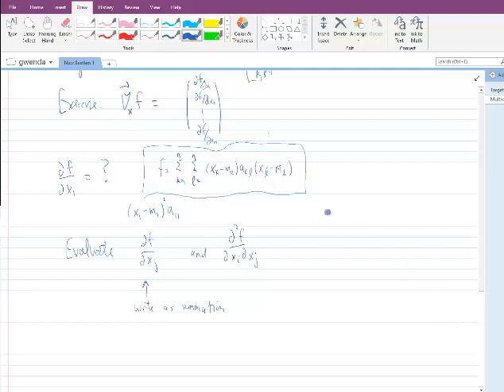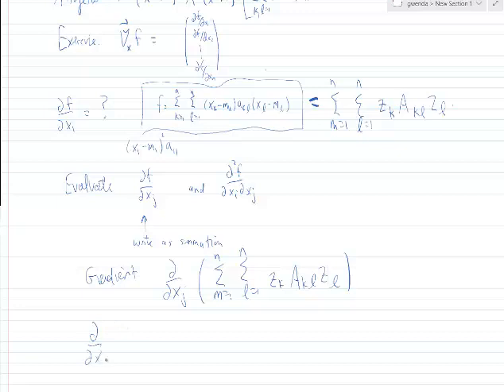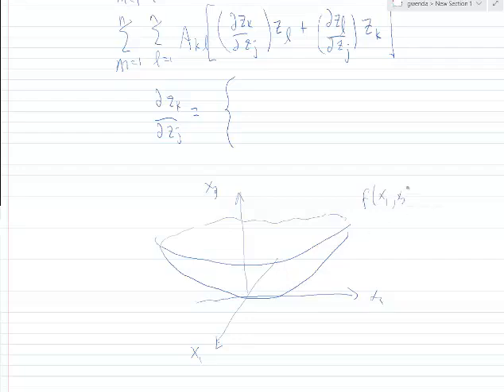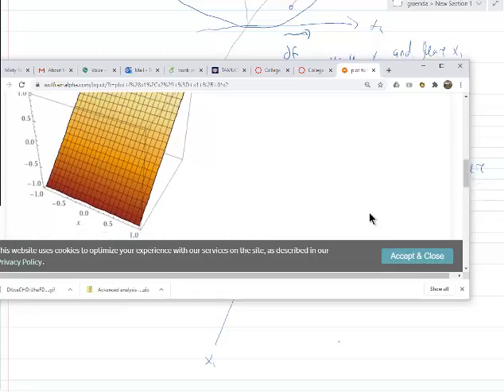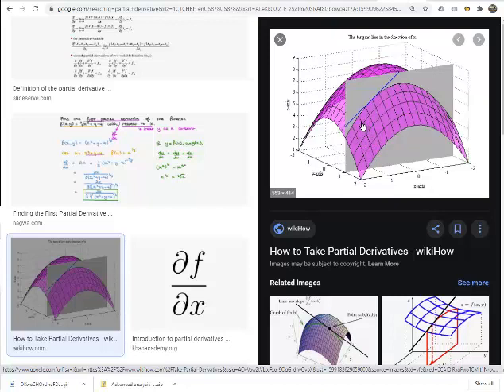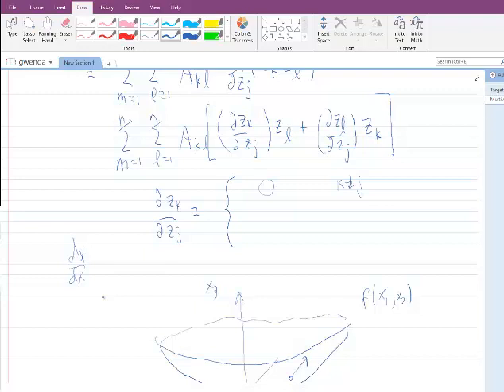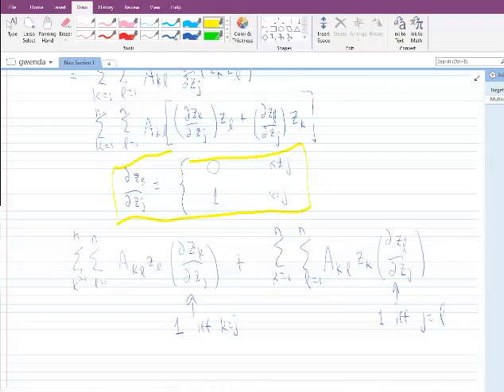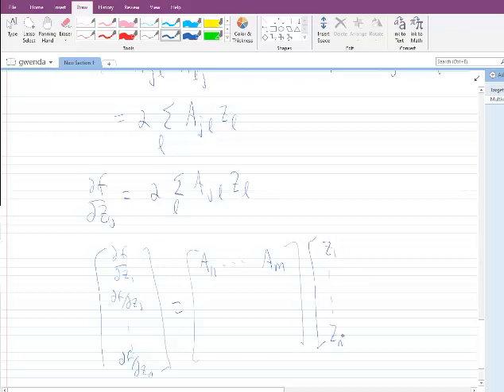Gradient of Quadratic